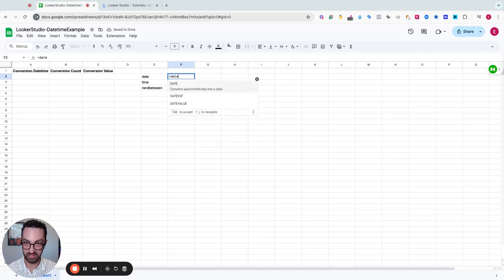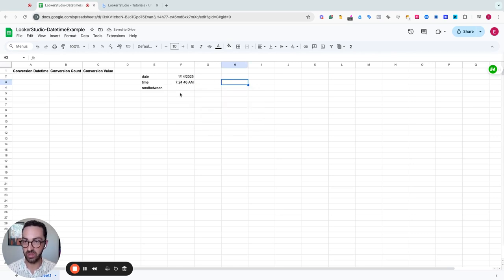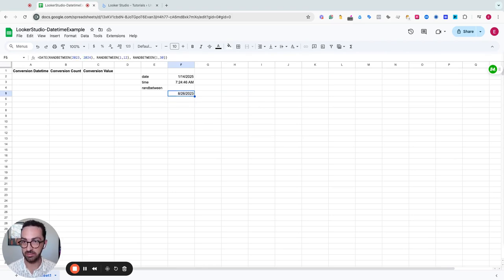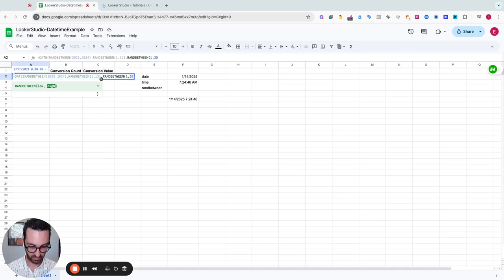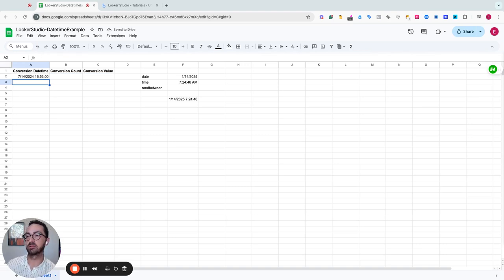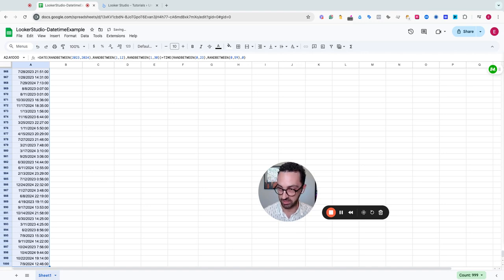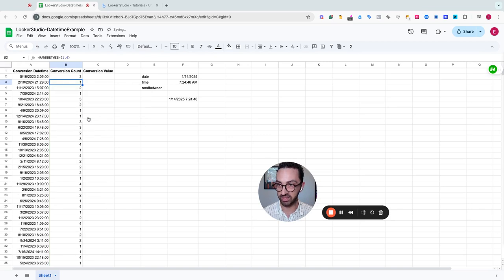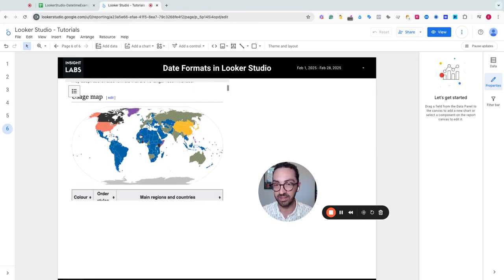How to Generate Random Date and Time in Google Sheets (Step-by-Step Tutorial)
Welcome back to Insight Labs Looker Studio Tutorials!

In this video, I’ll show you how to generate random dates and times in Google Sheets using the DATE, TIME, and RANDBETWEEN functions.

This technique is useful for:
✅ Creating sample datasets for dashboards and reports
✅ Simulating random conversion events
✅ Generating test data for marketing analysis

What You'll Learn:
- How to use Google Sheets’ DATE function
- How to create random dates within a specific range
- How to combine random time values with dates
- How to autofill thousands of random dates & times
- How to simulate random conversion events

I’m Erol, a data strategist and analytics consultant who helps marketers make sense of their data. I specialize in web analytics and ensure that tracking, reporting, and insights are set up for decision-making.

Through my work with agencies, e-commerce brands, and professional services, I help teams move from data overwhelm to clear, actionable insights that drive growth.